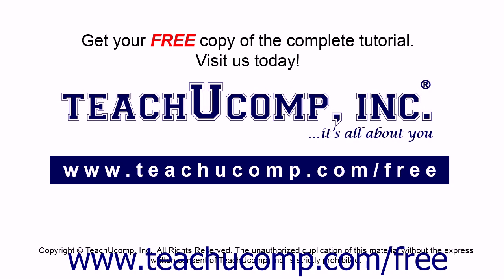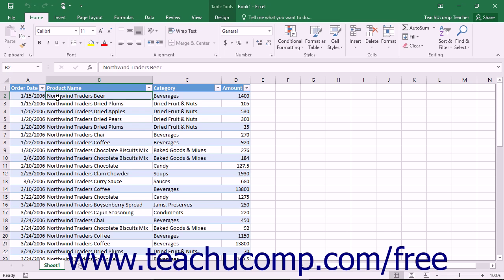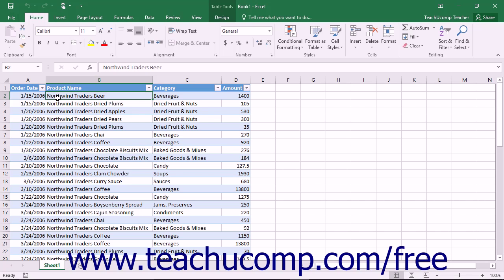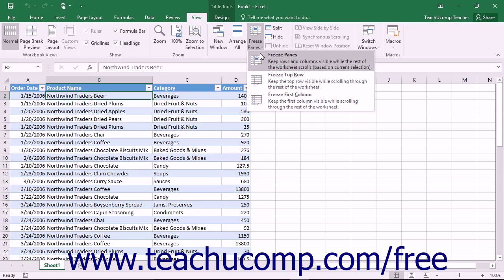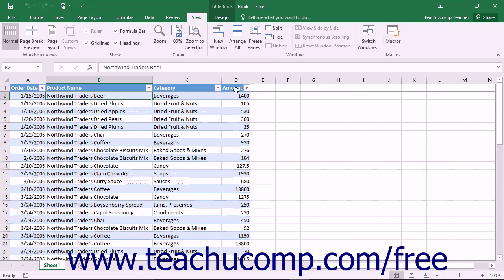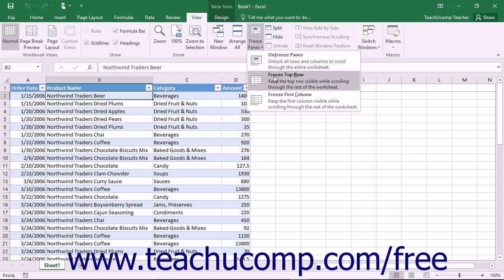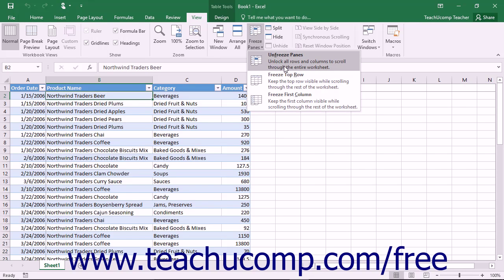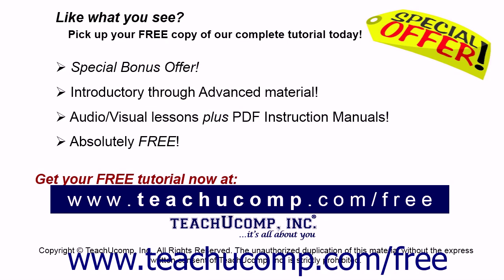Excel 2016 Tutorial Freeze Panes Microsoft Training Lesson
Learn about Freeze Panes in Microsoft Excel A clip from Mastering Excel Made Easy v. 2016. - the most comprehensive Excel tutorial available. Visit us today!